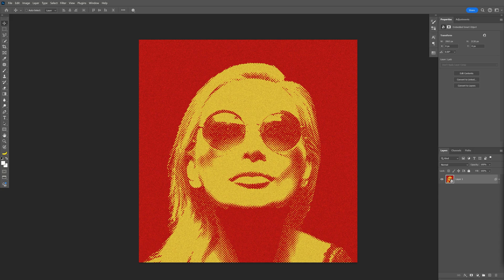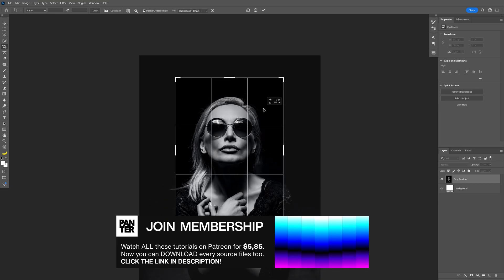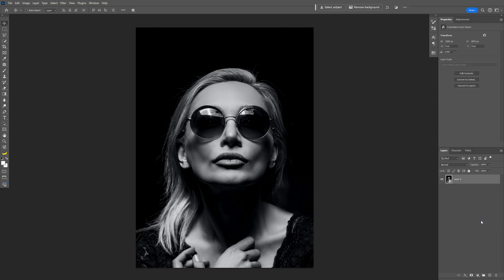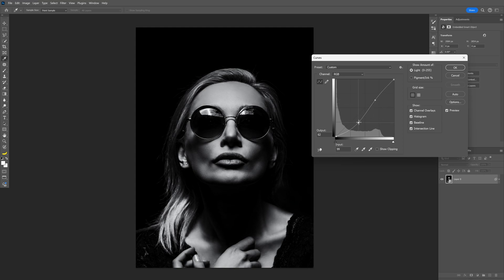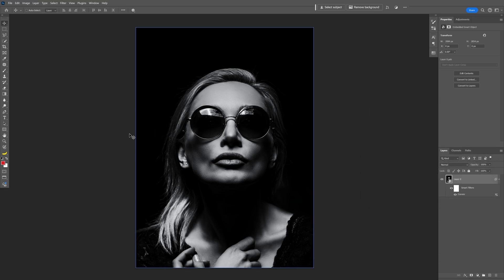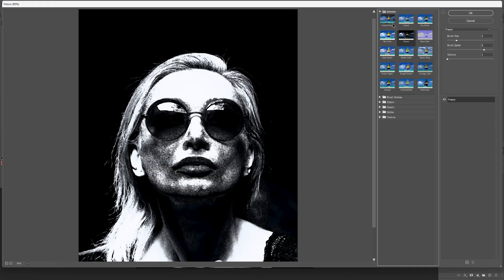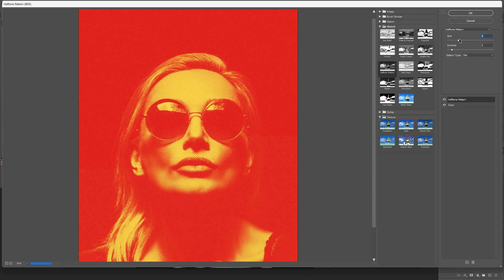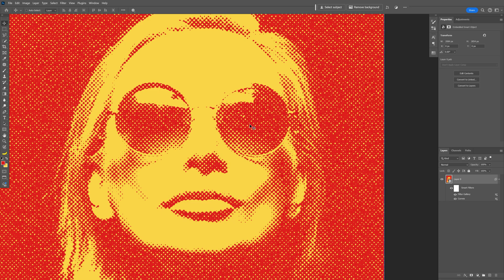How to Make Colorful Halftones in Photoshop